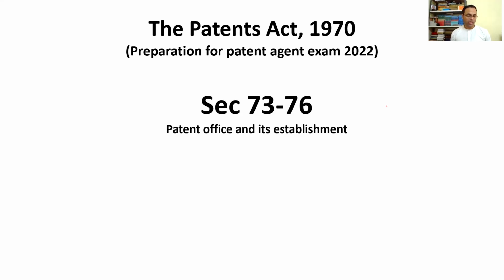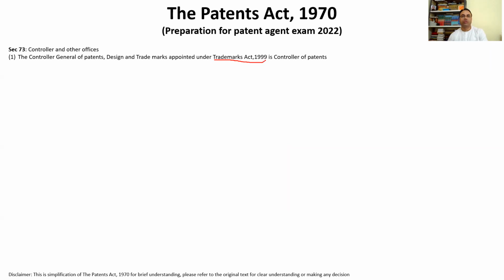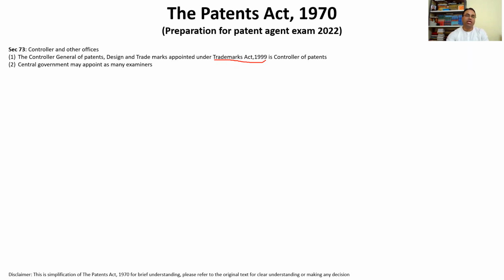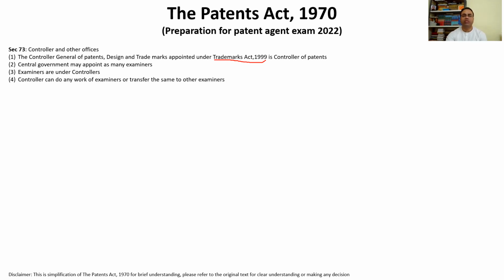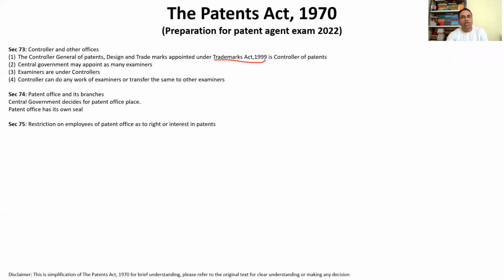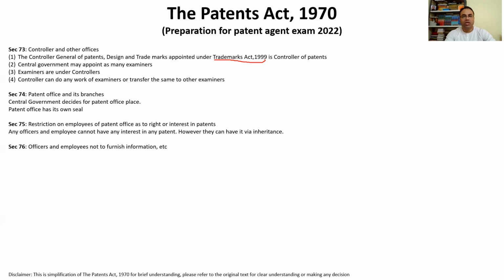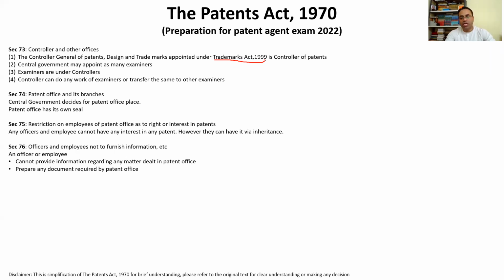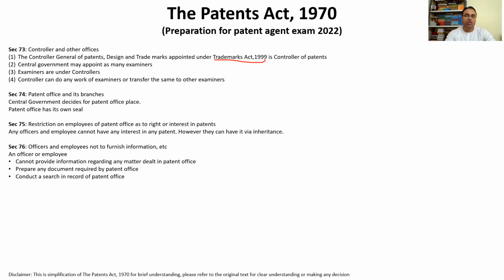The Patents Act Indian Patent Agent Exam Prep Sec 73 76 Patent Office and Establishment